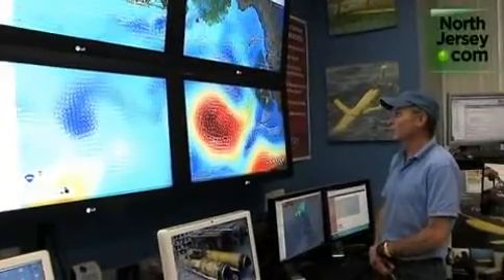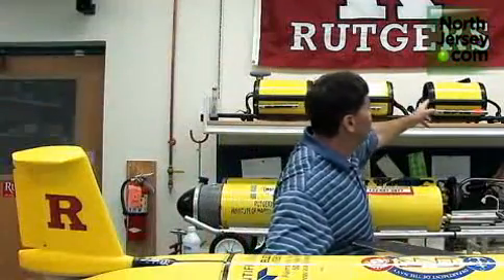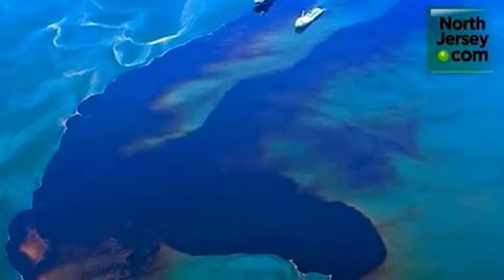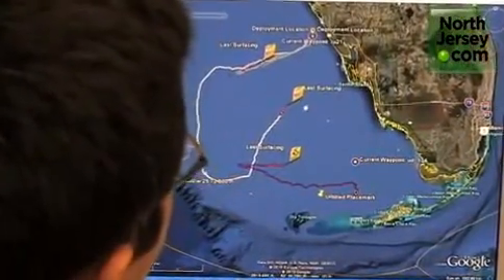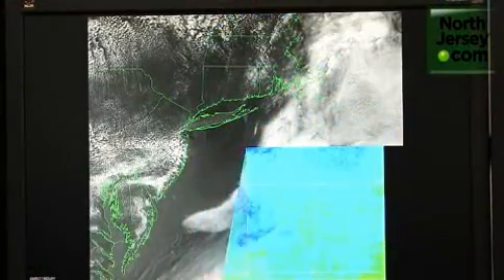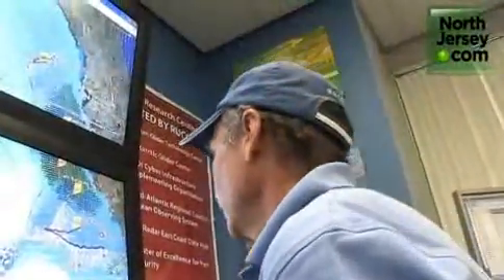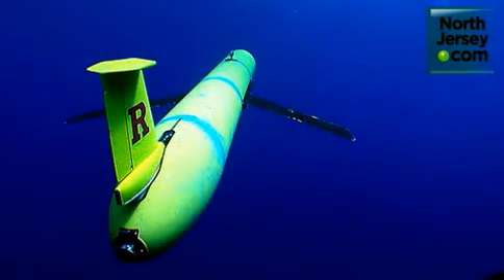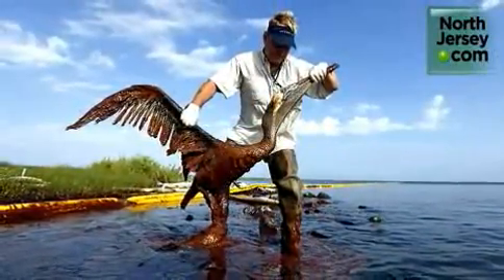Mini subs from Rutgers helping to predict spread of oil in the Gulf - 06/21/10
A Rutgers University ocean lab has two remote-controlled gliders, or small robotic submarines, in the Gulf of Mexico helping federal agencies predict the path of the oil plume from the BP spill.
NorthJersey.com - June 21, 2010